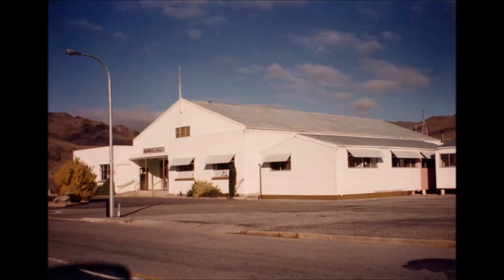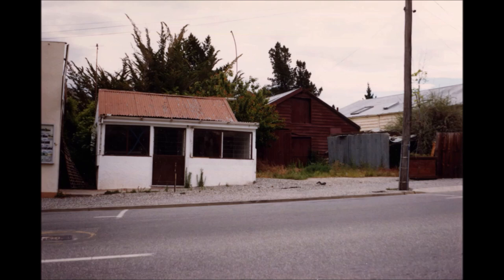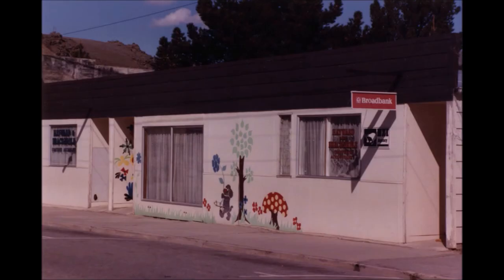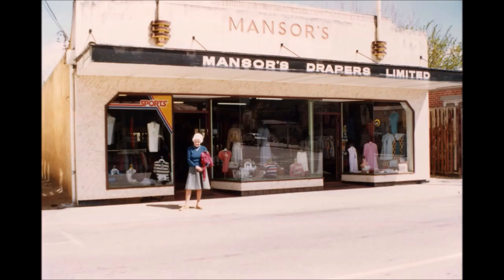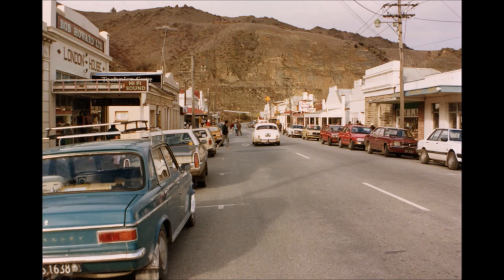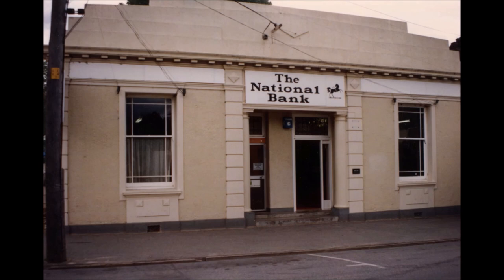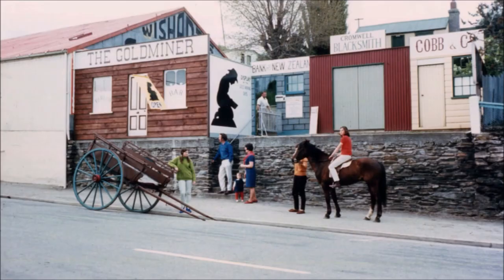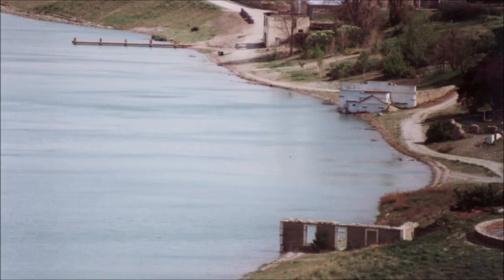1984 Cromwell Old Main Street Documentary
The construction of New Zealand's Clyde Dam and 1992 filling of Lake Dunstan resulted in the demolition and flooding of Cromwell's Old Main Street (Melmore Street).  This documentary is a snapshot in time of those main street businesses in 1984 a year prior to the start of their demolition.  Researched in detail by local historian, the late Ron Murray, this documentary is a testiment to the old heart of Cromwell that is now beneath the surface of Lake Dunstan.